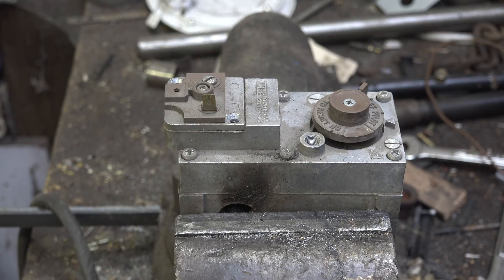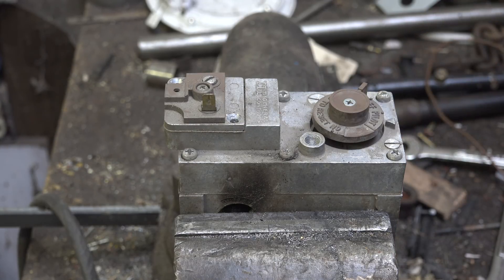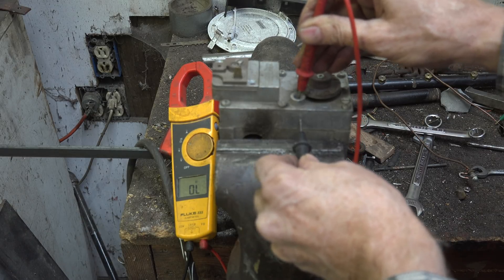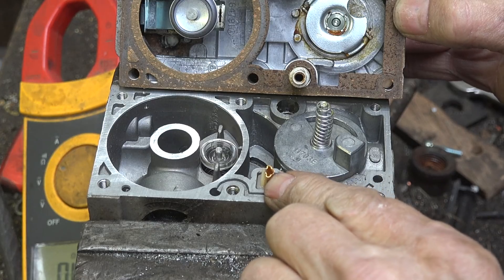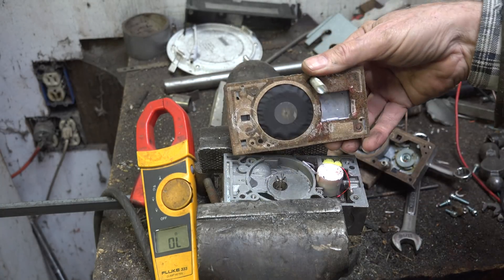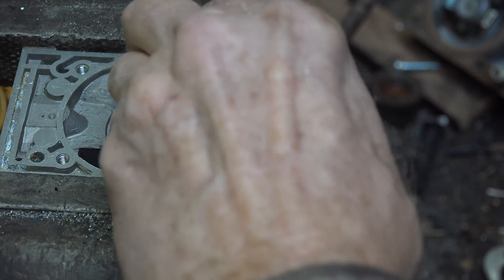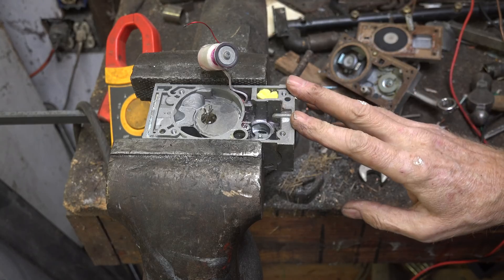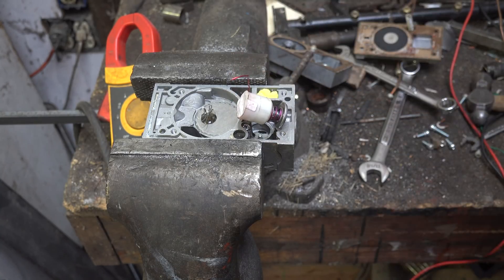Autopsy of a gas valve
This one disassembles a failed gas valve on a unit heater to see what happened to it.   This video is part of the heating and cooling series of training videos made to accompany my websites to pass on what I have learned in many years of service and repair. If you have suggestions or comments they are welcome.